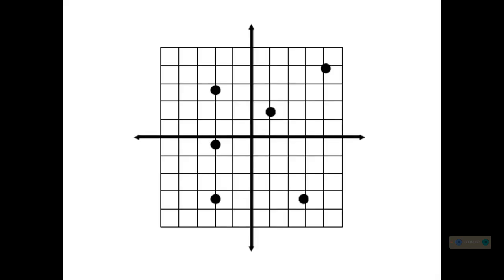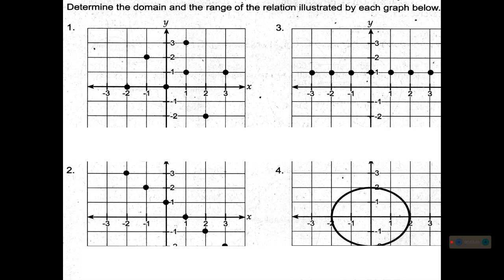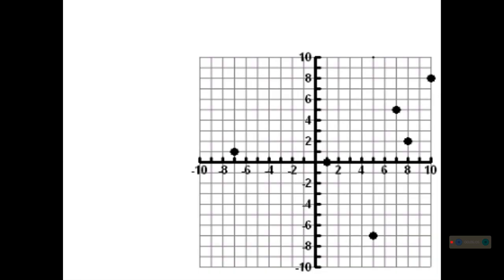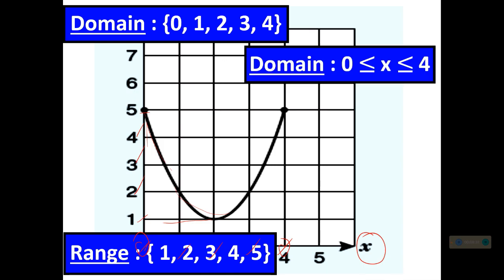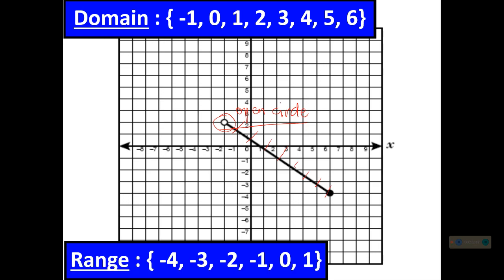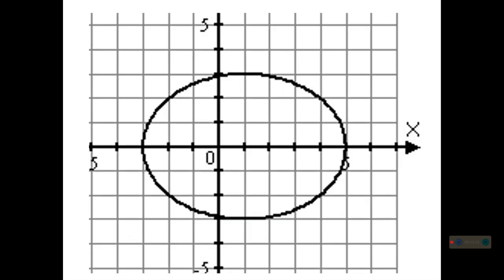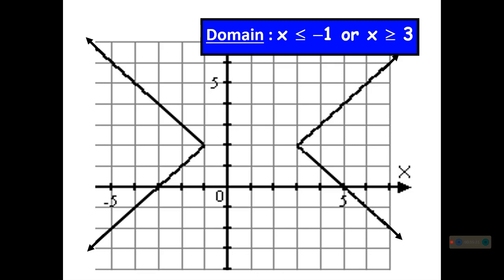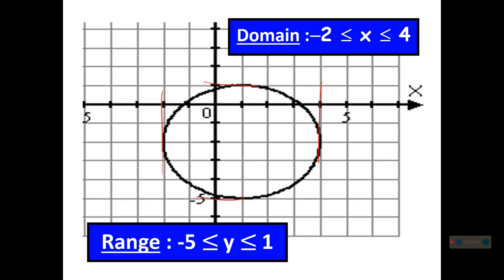Domain and Range Part 2